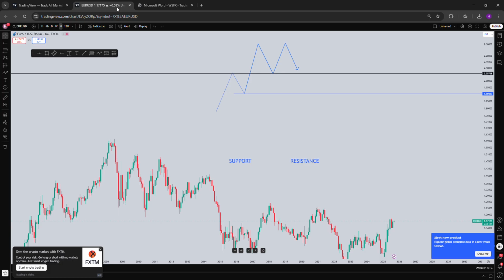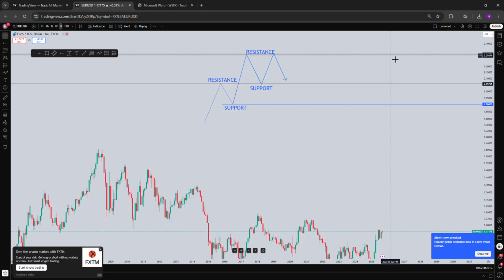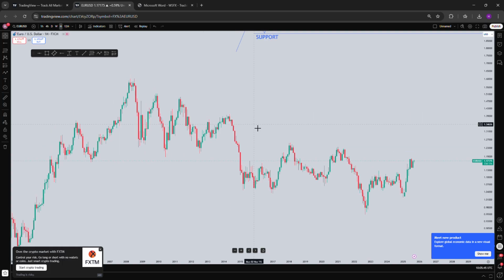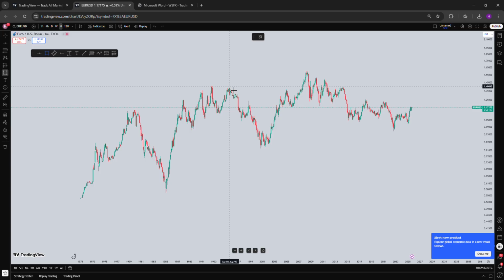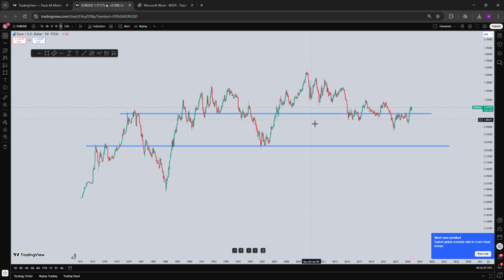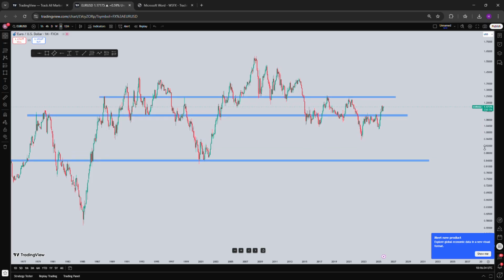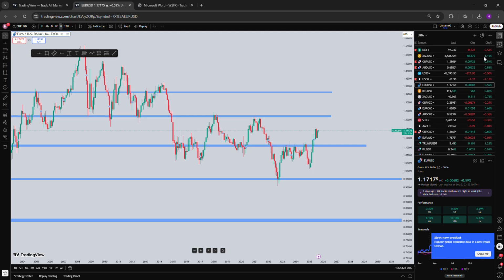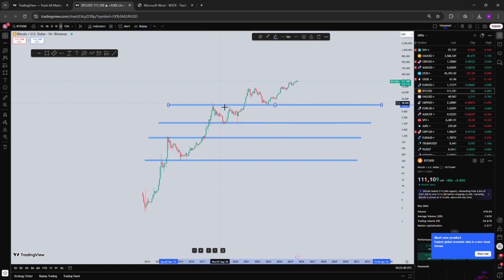SUPPORT AND RESISTANCE FOR BEGINNERS || SIMPLE STRATEGY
SIMPLE STRATEGY FOR SUPPORT AND RESISTANCE